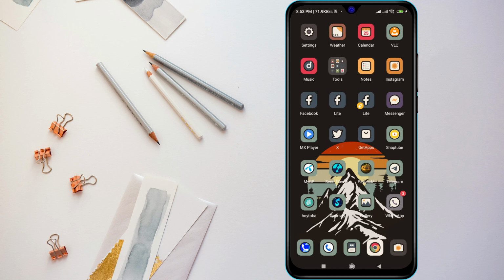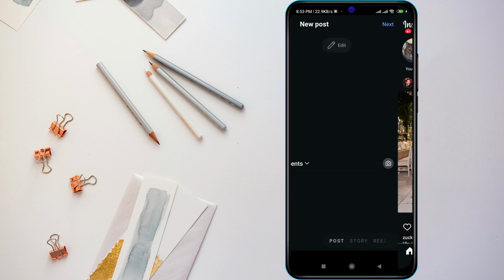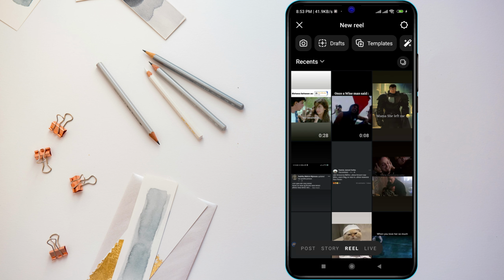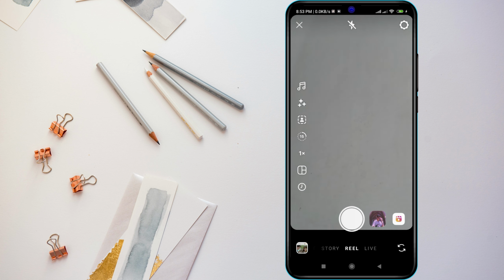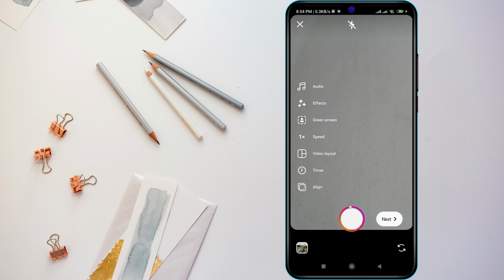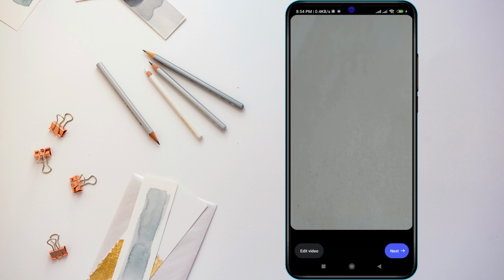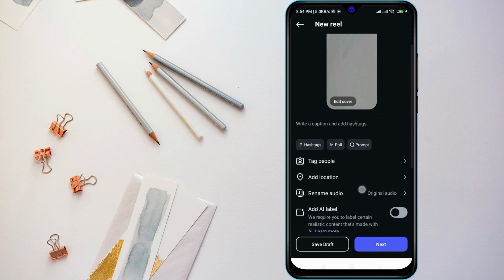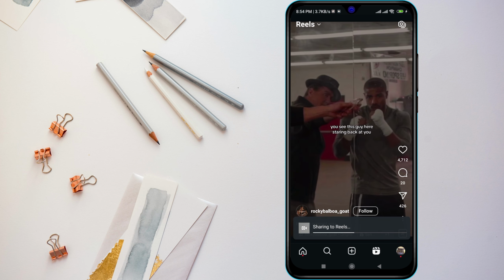How to Do Reels on Instagram on Android | Create, Edit, Upload Reels on IG | Post Reels on Instagram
Want to learn how to do reels on Instagram using your Android phone? This video will show you how to make Instagram reels step by step. Whether you're a beginner or just looking for tips to make reels on Instagram and edit them like a pro, this guide will help you.

You'll discover how to do reels in Insta, how to upload reels on Instagram, and how to upload reels on a new Instagram account with high-quality settings. If you're new, don’t worry! We’ll cover how to post reels on Instagram for beginners and how to edit and upload reels on Instagram easily.

Reels are a great way to grow your profile and get more views. So, let’s learn how to make easy reels on Instagram and how to do fast reels on Instagram to boost engagement!